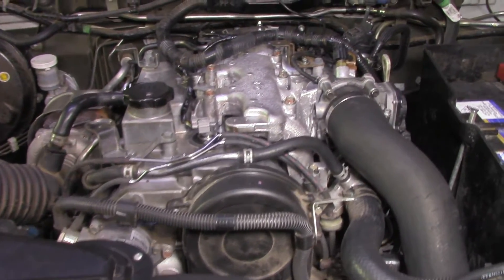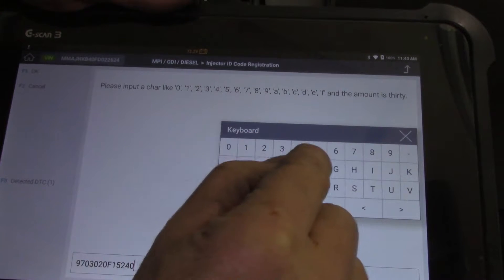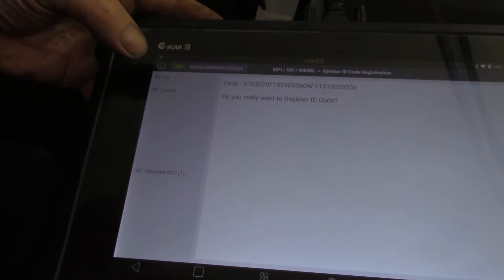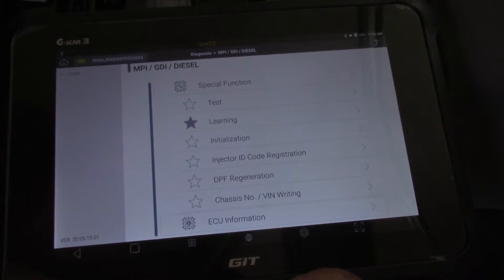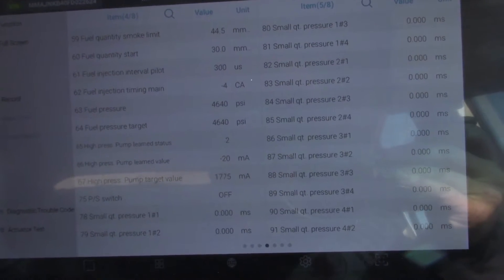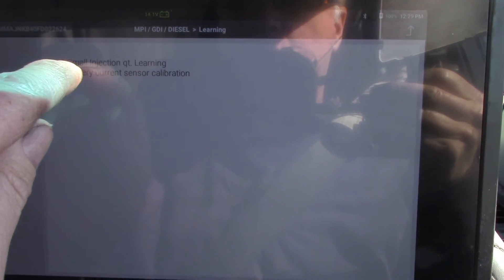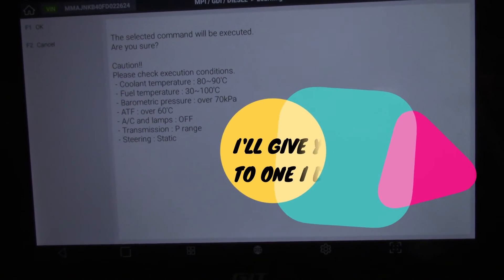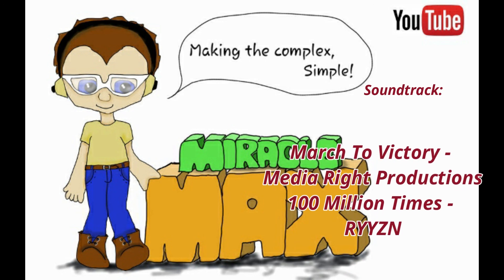CDI Injector Coding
Due to more stringent emission laws, CDI injectors must be coded so that the ECU can identify the tolerance range of the needle and nozzle assemblies. This way, the ECU can accurately vary the fuelling of the mixture to maximise engine performance, while maintaining the strict emission requirements.

Soundtrack:

30 Million Times (instrumental) by RYYZN